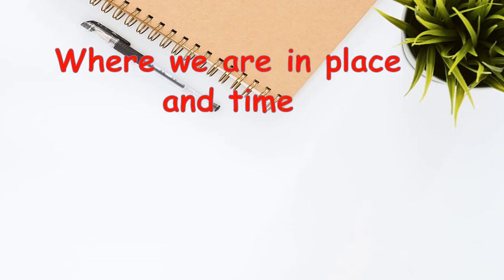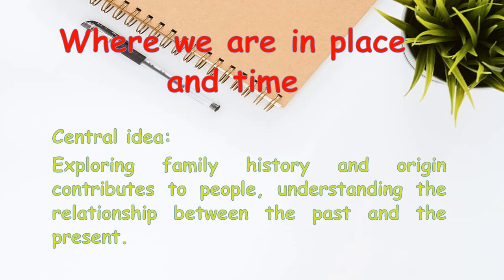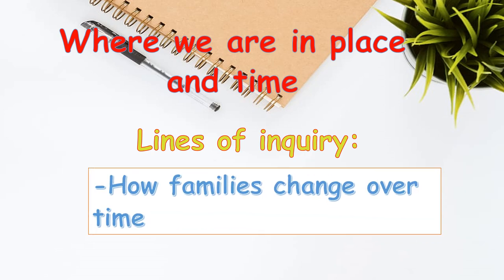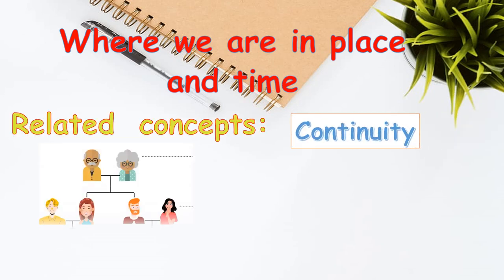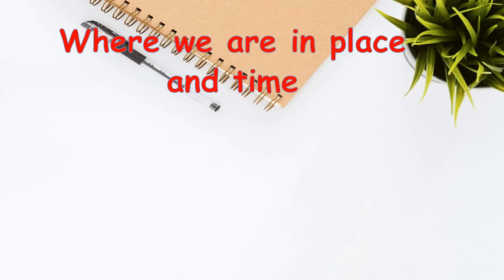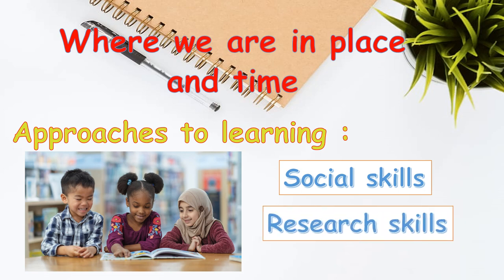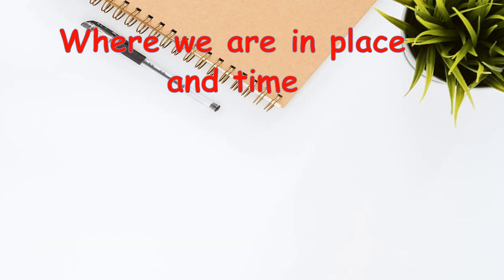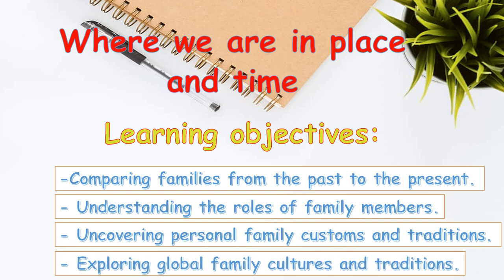Where we are in place and time - UOI - Week 3 - Grade 2 - By Ms. Noor Al Sa'idi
A video description: exploring the third week of our Unit of Inquiry (UOI) lessons centered around the theme "Where we are in place and time," our primary focus is on the concept of family.